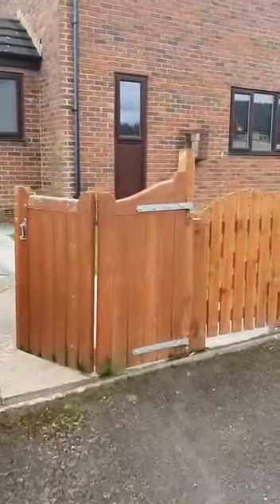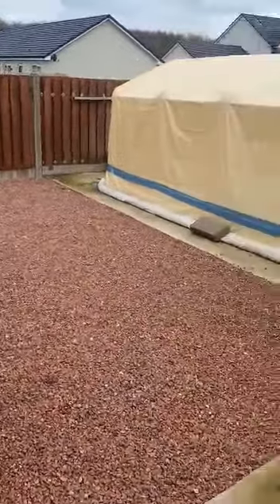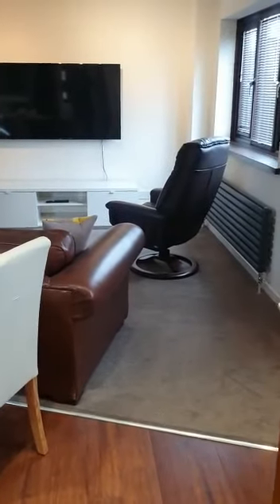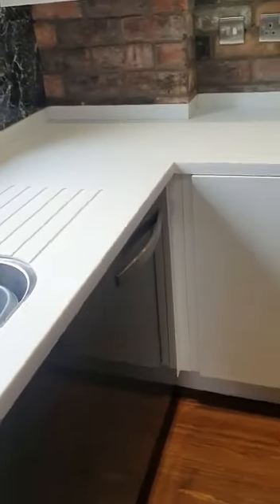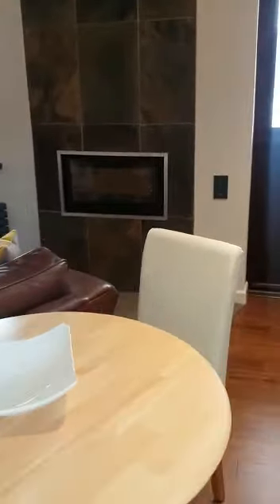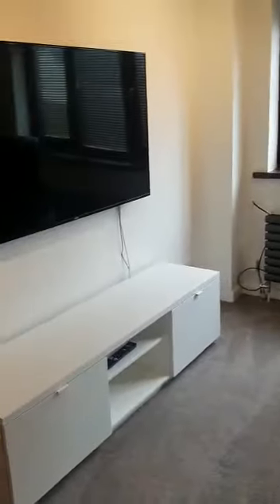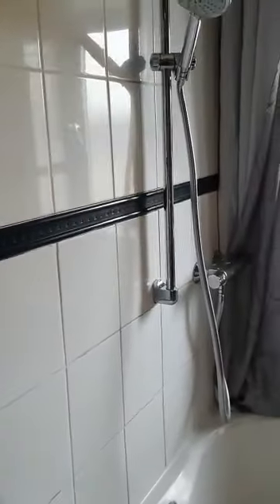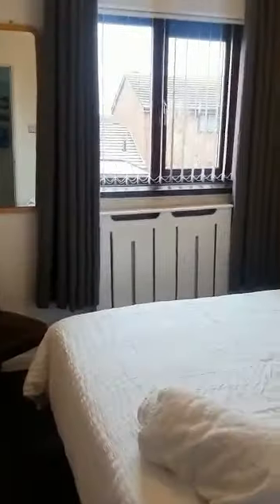39 Solway Drive, two bedroom mews style home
* Very pleasant two bedroom mews style home
* Two double bedrooms and modern bathroom
* Patio to rear and lawned garden to front
* Gates provide off road parking although there is ample street parking
* Open plan living space with real flame gas fire and large smart TV
* Kitchen has inbuilt appliance, dishwasher and 5 ring gas hob
* Lovely setting walking distance to Bae systems and the beach
* Fully furnished and available long term if required
* In good order throughout and well presented
* EPC Rating: Current C, Potential B

Deposit equal to five weeks rent